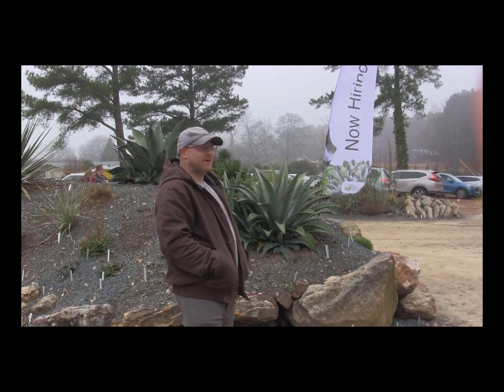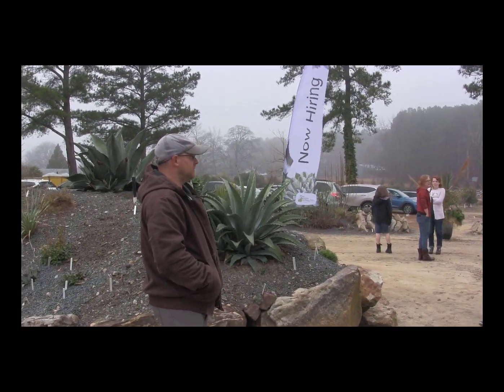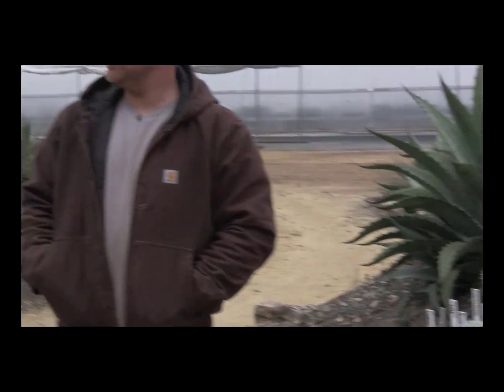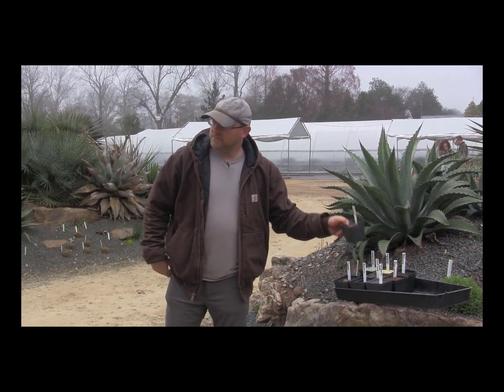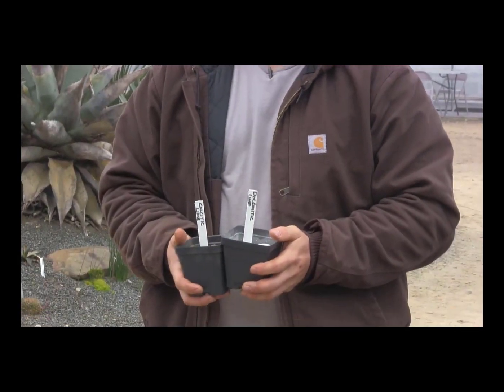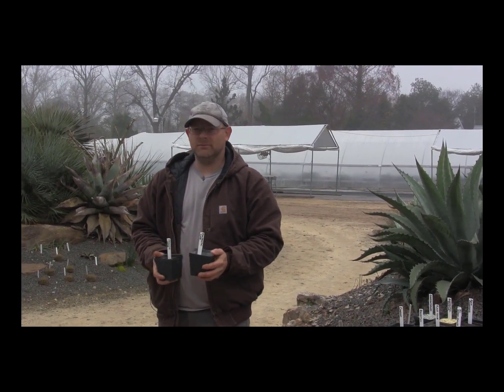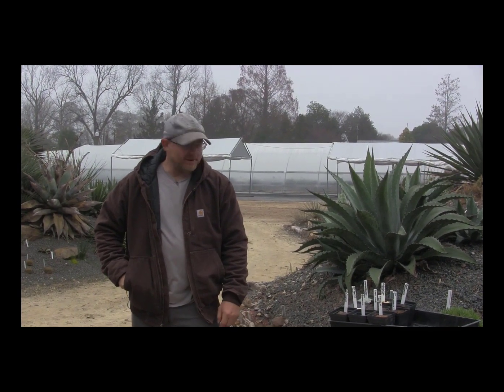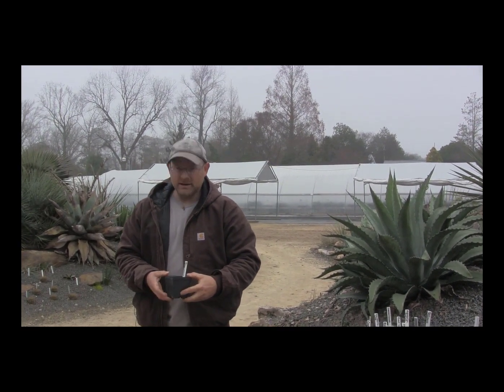Soil Amendments for the Garden w/ Jeremy Schmidt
At Juniper Level Botanic Garden we do not use salt based fertilizers in the gardens. We use only organic elements to amend our garden beds. A healthy soil and microbes make for healthy plants. Join Jeremy Schmidt, Grounds and Research Supervisor, as he discusses the different soil amendments used in the gardens at JLBG.